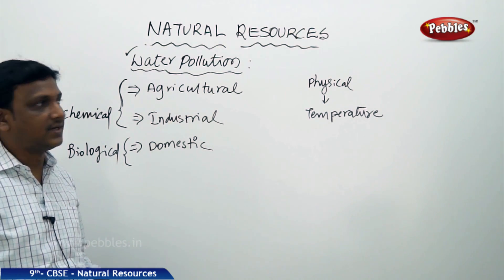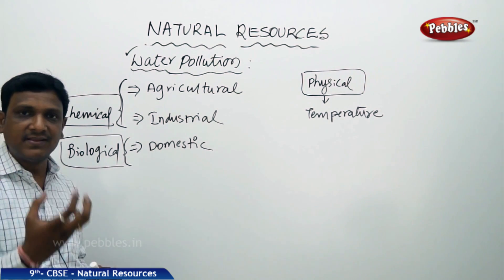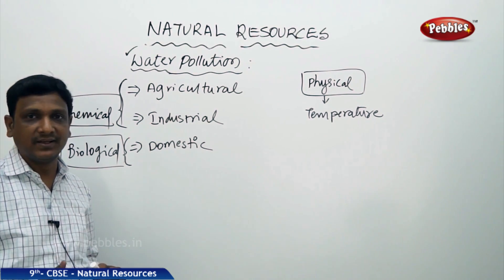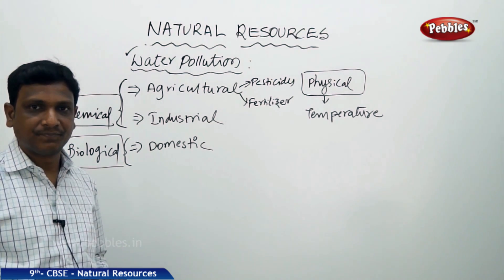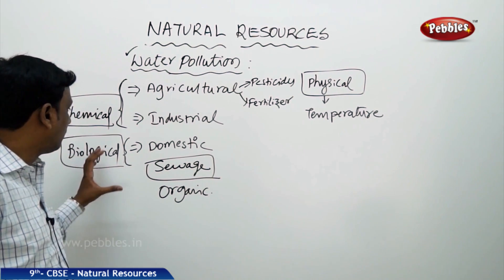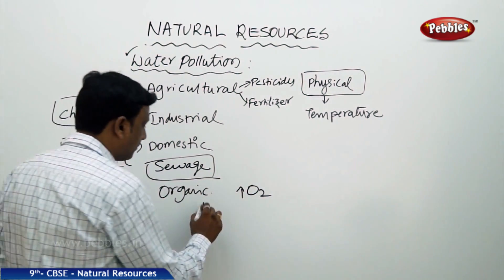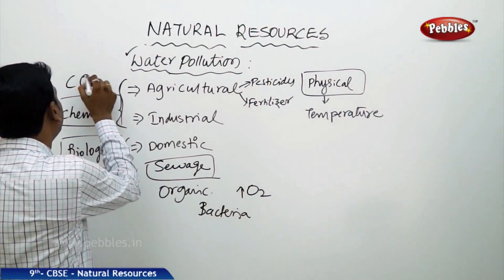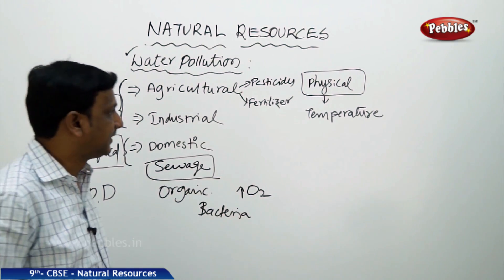Water Pollution : Natural Resources | Biology | Class 9 | CBSE